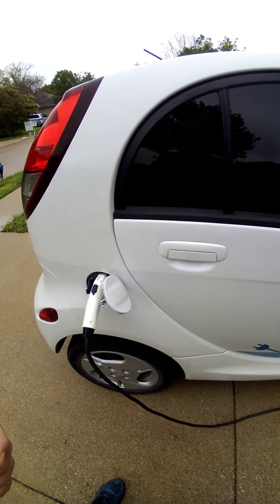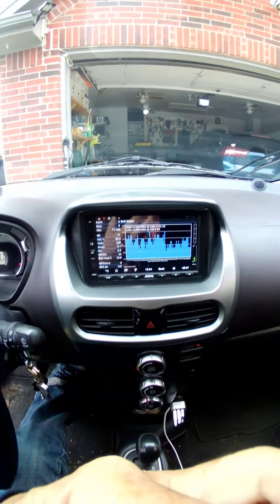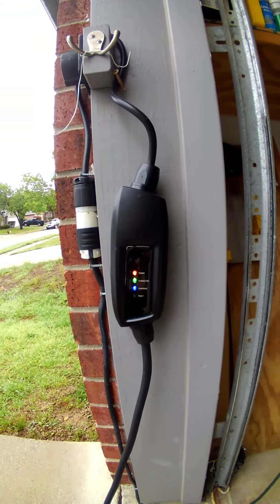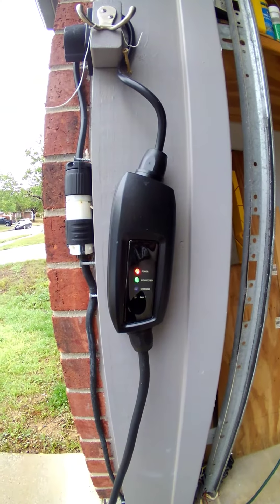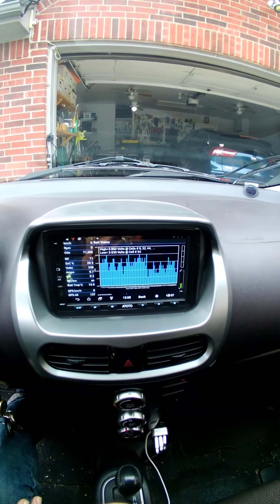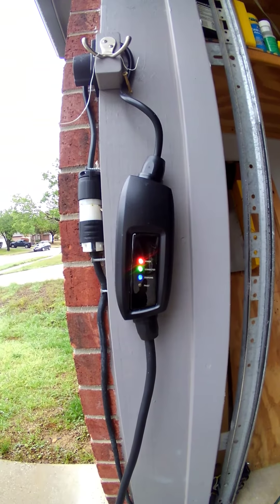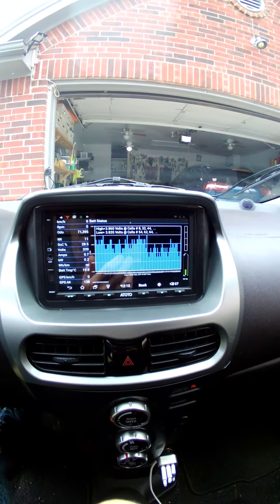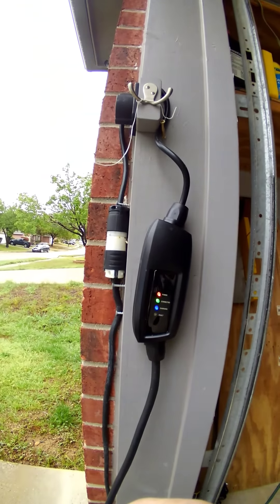2012 Mistubishi iMiev Charging problem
2012 Mistubishi iMiev Charging problem.
When battery below 30% and I plug in to charge it stops after a few seconds.